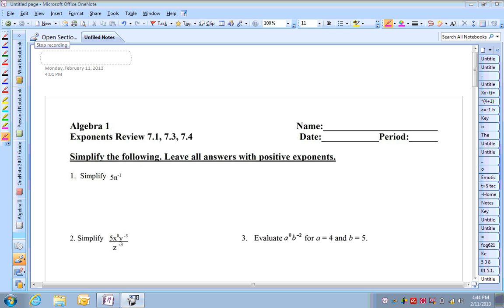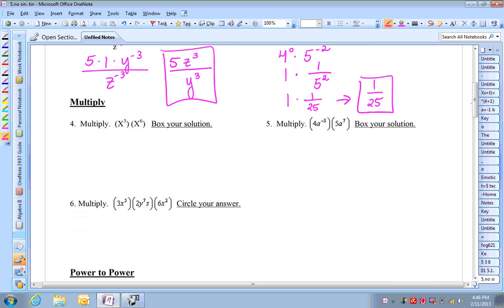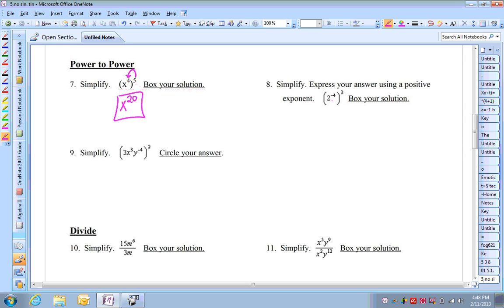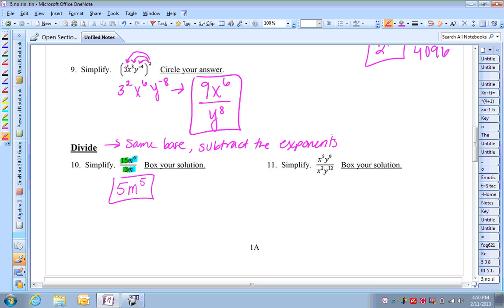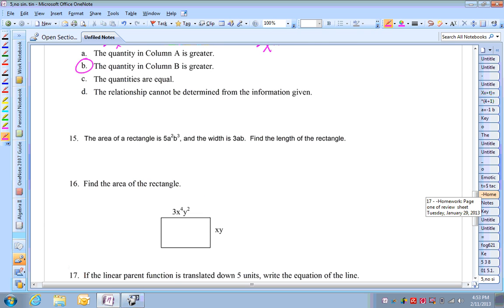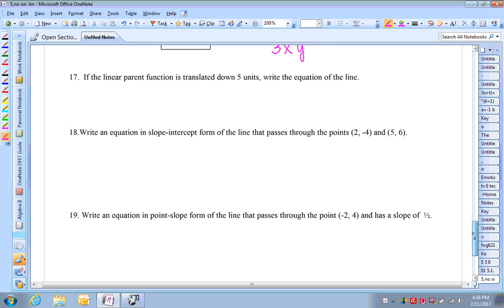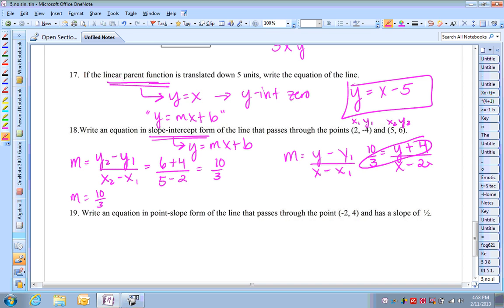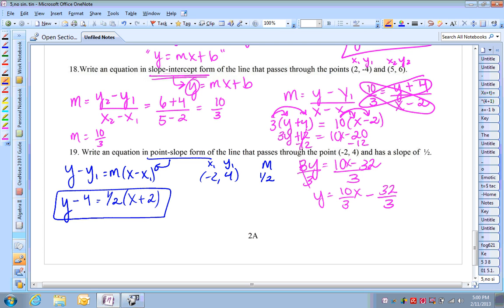Alg 1 - Exponents Review Video